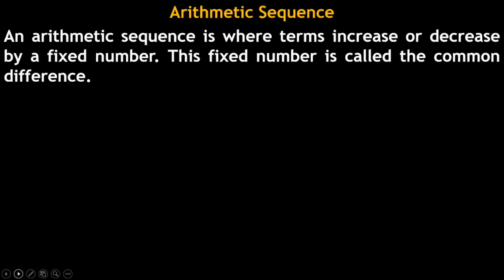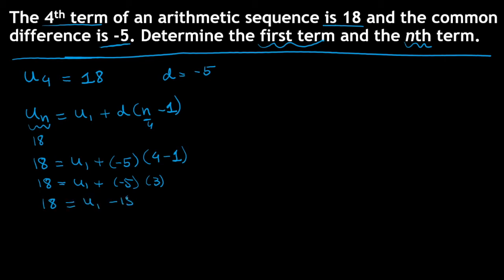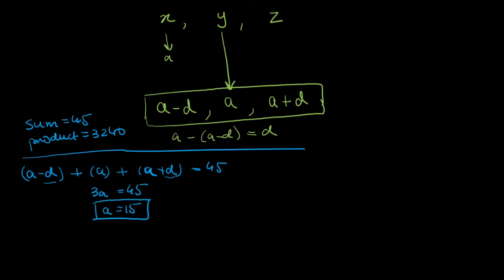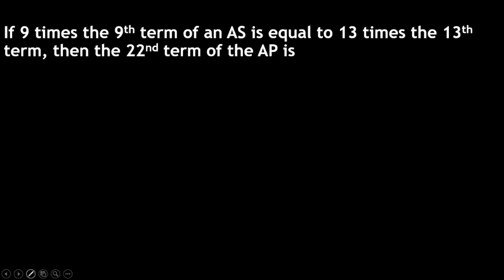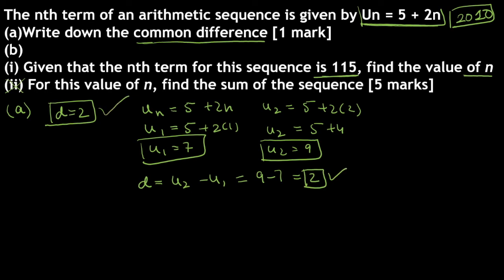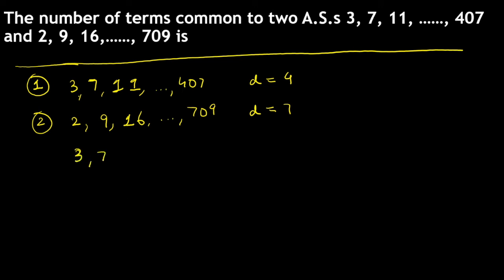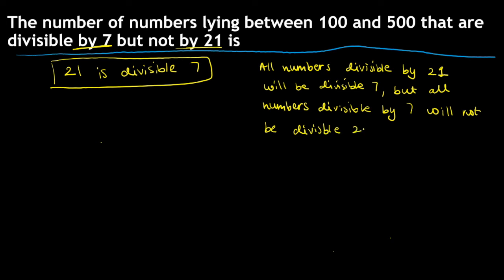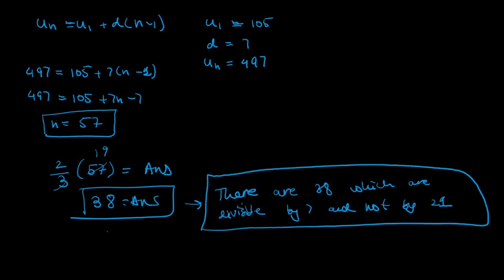IB Mathematics | Sequences and Series L2 | Arithmetic Sequences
This video looks at and explains the concept of Arithmetic Sequences in detail.

0:00 What are arithmetic sequences?
5:38 Example 1
8:41 Example 2
18:00 Example 3
21:24 Example 4
26:23 Example 5
30:31 Example 6
33:11 Example 7
40:31 Example 8